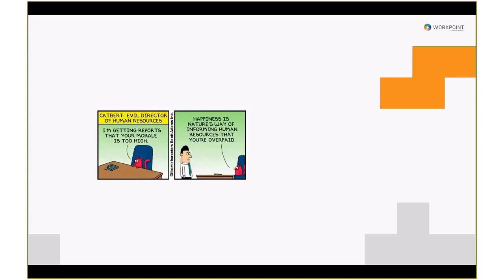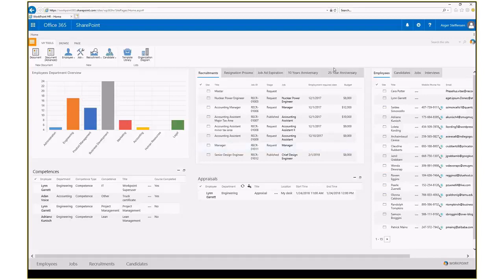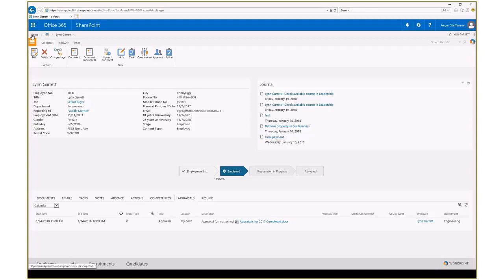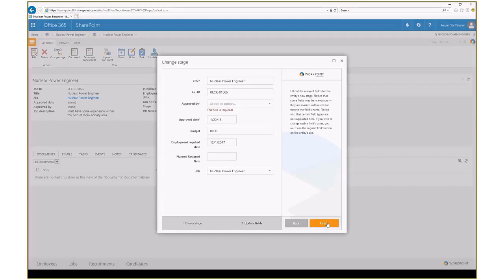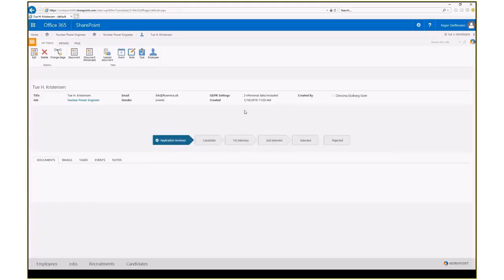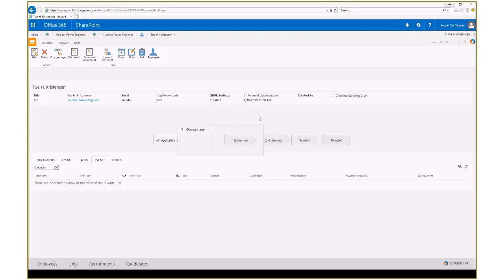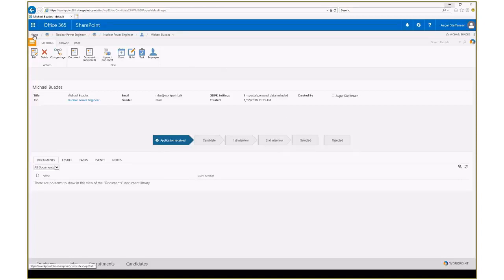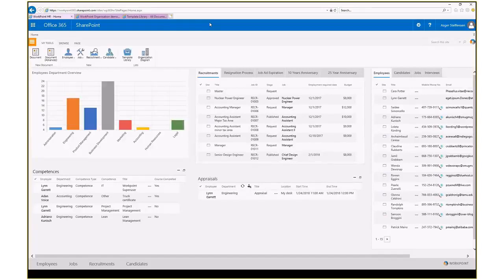EDH Technology & WorkPoint – HR Løsning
Hver virksomhed er forskellig. Men uanset om du driver en stor eller lille forretning, eller handler med forbrugere eller andre virksomheder – har du helt sikkert har mange dokumenter og sager at håndtere. Vi forstår det – fejl og klager forekommer, men at følge sager og sagsdokumentation kan nogle gange være en modløs opgave. Men takket været EDH og WorkPoint behøver det ikke være sådan! Du kan nu skabe dit eget sags-framework, der hjælper og guider brugere fra A til Z.

Job og jobbeskrivels
Jobåbninger
Kandidater og kompetencer
Ansættelsesproces
Medarbejderledelse og udvikling

Al informationen er lige der: nem at finde via dashboards, pop-up-beskeder og påmindelser.